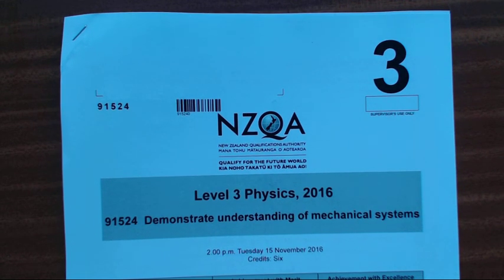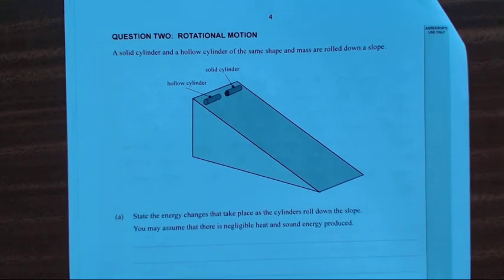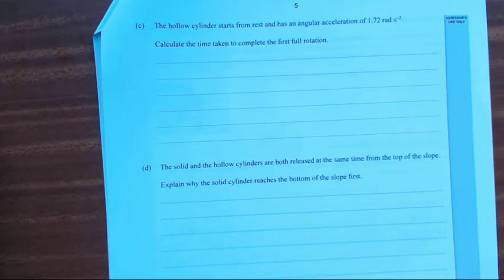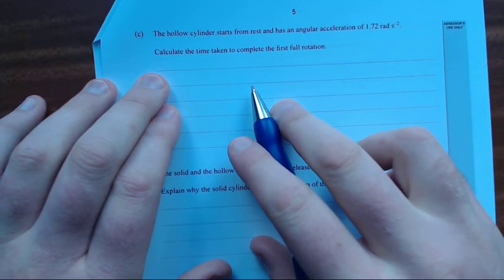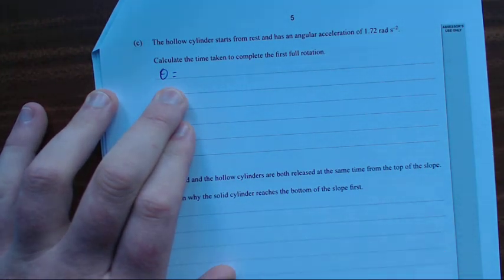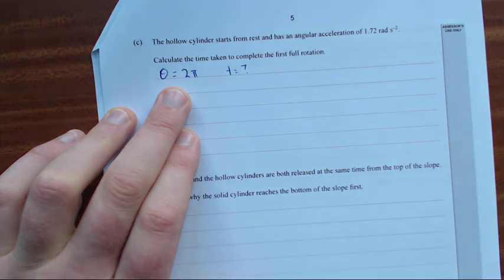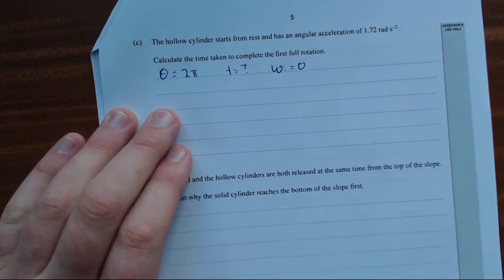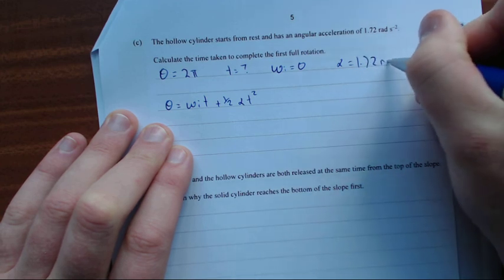2016 Mechanics (NCEA Level 3)-Q2